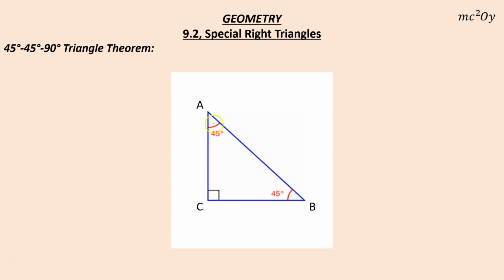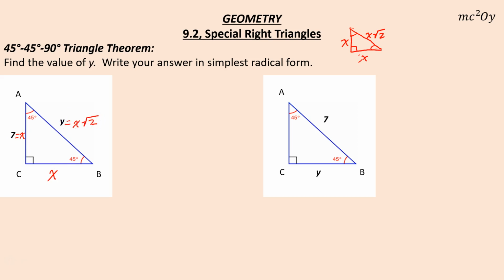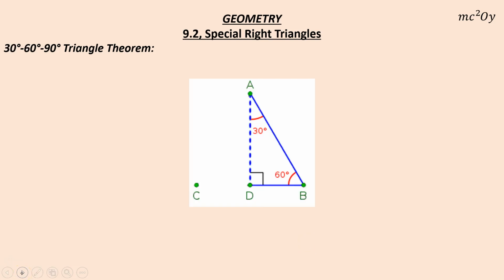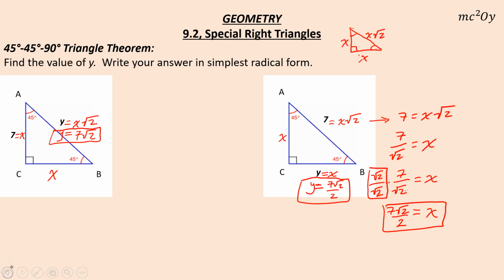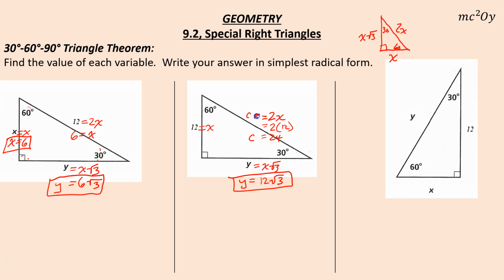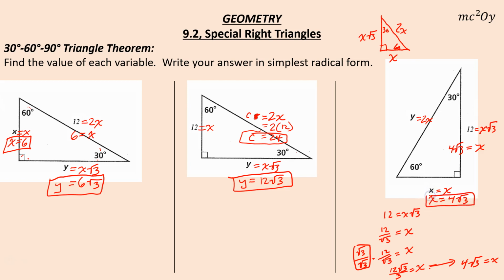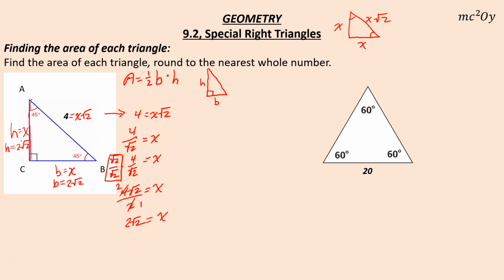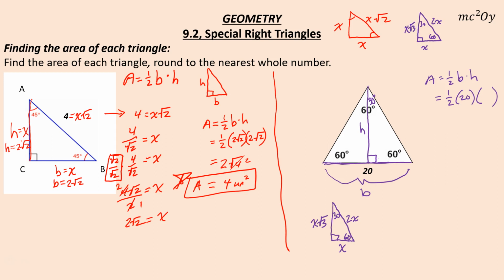G 9.2, Special Right Triangles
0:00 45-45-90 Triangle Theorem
2:20 Finding Values using the 45-45-90 Triangle Theorem
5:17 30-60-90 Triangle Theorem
8:08 Finding Values using the 30-60-90 Triangle Theorem
13:44 Finding the Area of Each Triangle